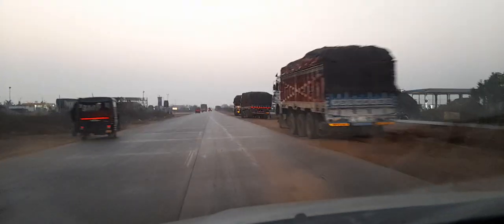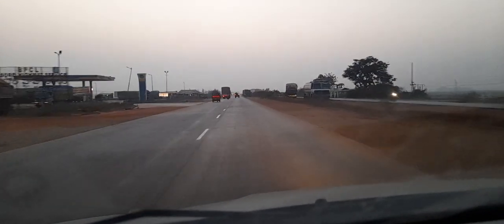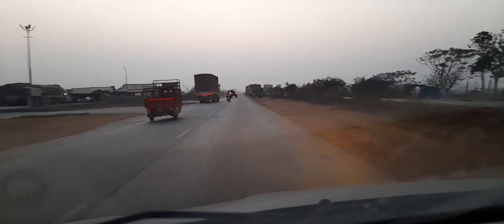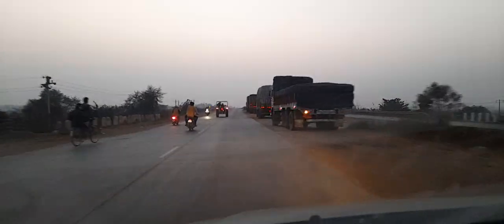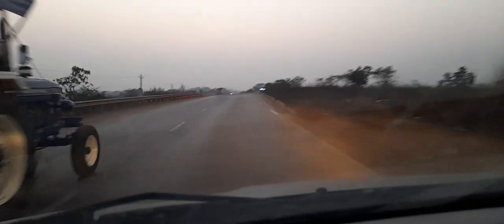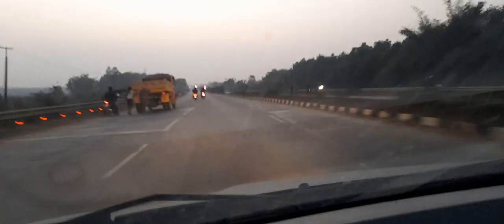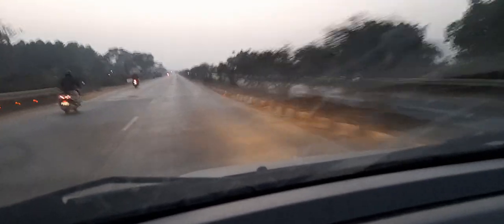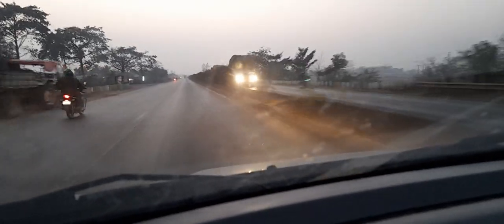Mayapur to Buvaneshvar Road